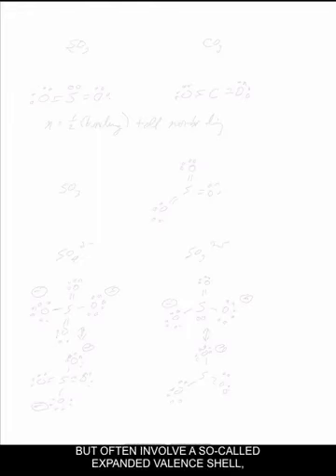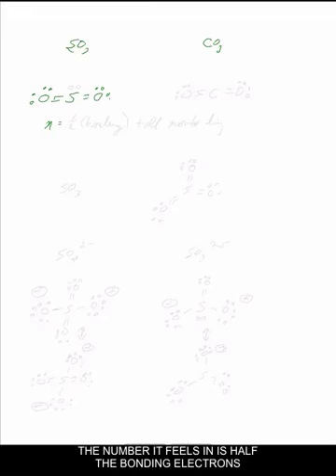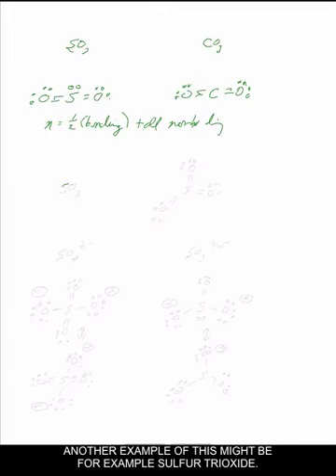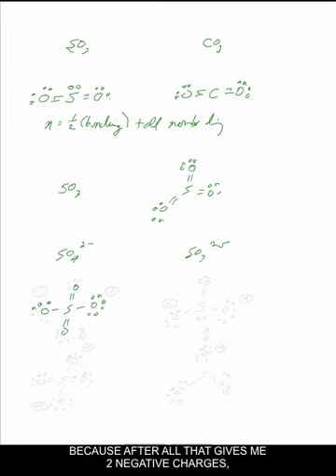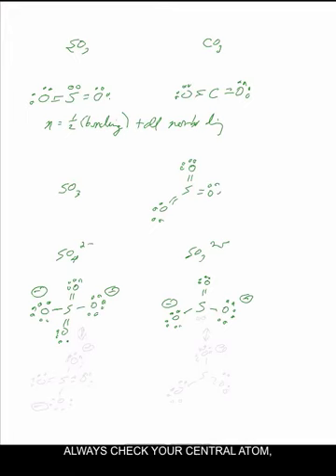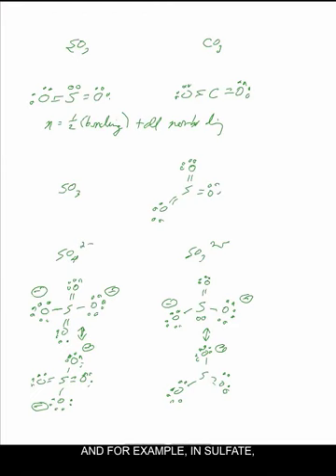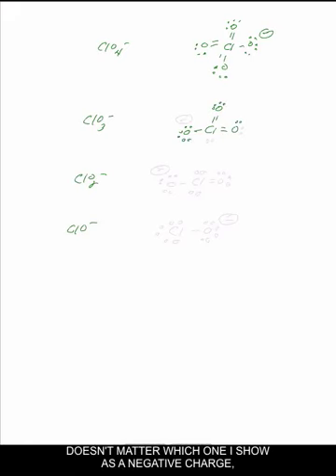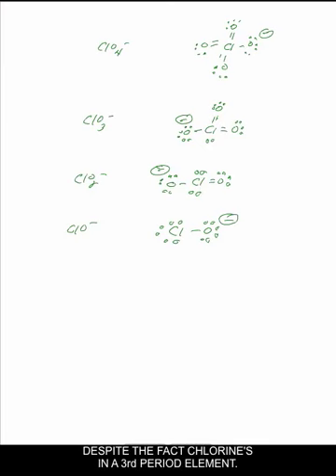Lewis structures exceeding the octet rule cc